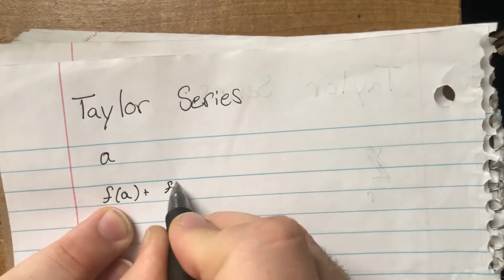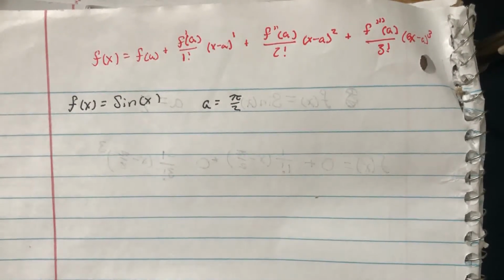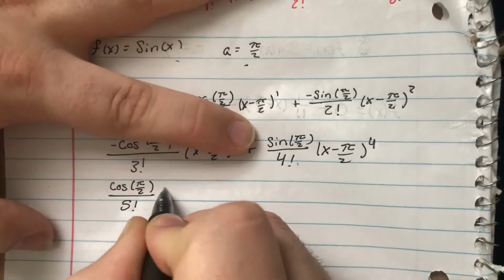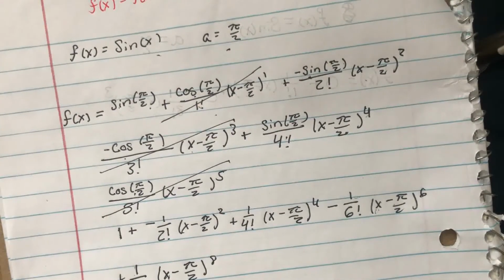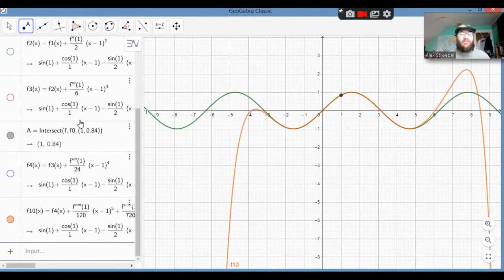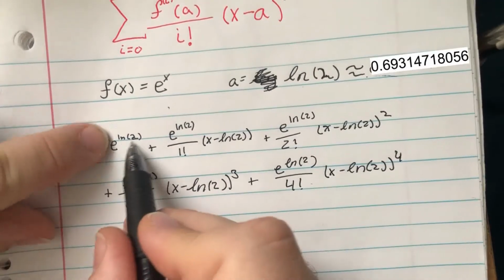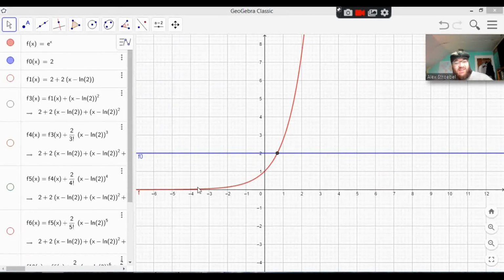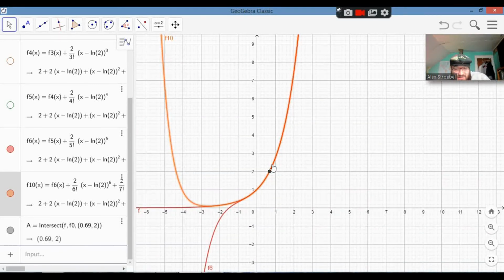Math 162 11.10 Taylor Expansion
Learn how to find the Taylor series expansion of a function.